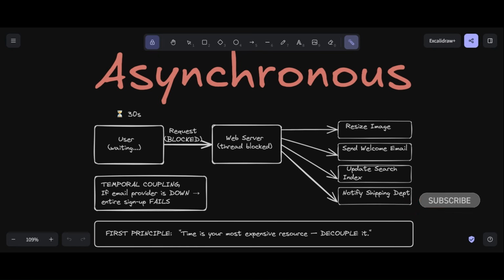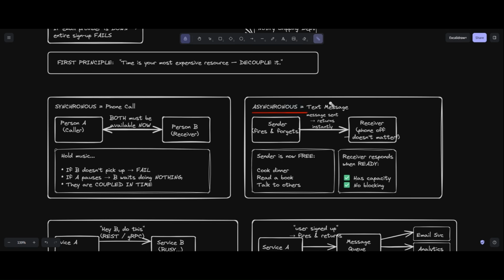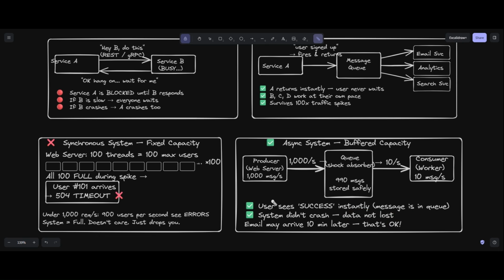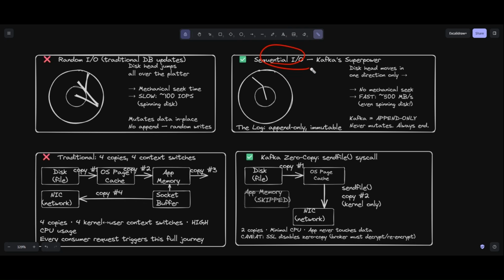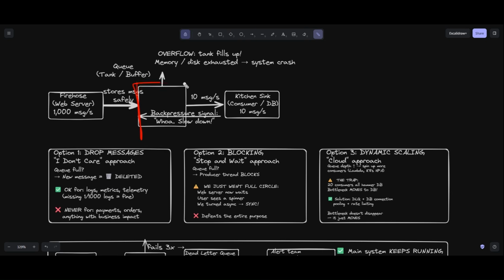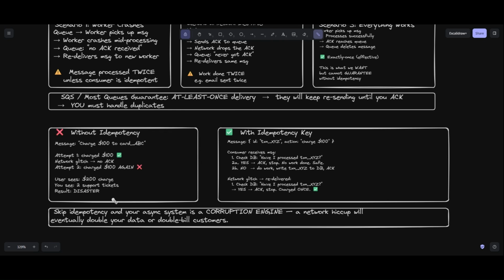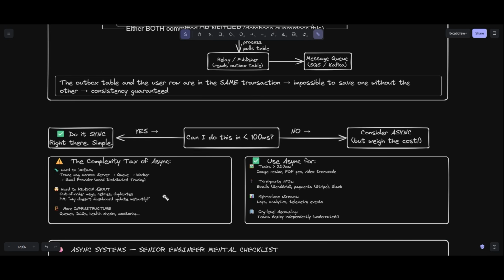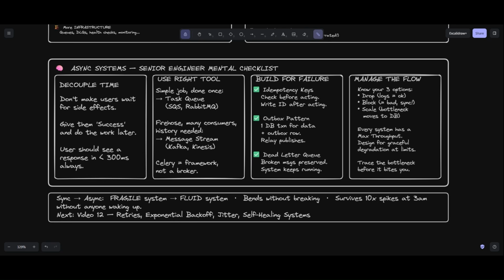System design from First Principle[11/15] : Kafka vs RabbitMQ vs SQS — Async System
Every time you make a user wait for something that didn't need to happen right now, you're building a fragile system. In this video, we go deep on asynchronous architecture — the design pattern that separates systems that crumple under load from ones that keep running.

We cover:
→ Temporal Coupling and why synchronous systems have a ceiling
→ Task Queues (SQS, RabbitMQ) vs. Message Streams (Kafka) — and when to use each
→ Why Kafka is fast: Sequential I/O, Zero-Copy, and Partitions
→ Backpressure: the 3 strategies for when your queue fills up
→ At-Least-Once Delivery and why your consumers must be idempotent
→ The Transactional Outbox Pattern — preventing the silent dual-write bug
→ When async is the wrong choice (and what to do instead)

The key insight: you're not just moving work to the background. You're building a fundamentally different relationship with time and failure.

▸ "The Log" — Jay Kreps, LinkedIn Engineering
  The canonical essay that explains why the append-only log is the unifying abstraction of distributed systems. Essential reading.

▸ Transactional Outbox Pattern — AWS Prescriptive Guidance
  Authoritative walkthrough of the Outbox pattern with real implementation examples.

▸ Pattern: Transactional Outbox — microservices.io (Chris Richardson)
  The original pattern definition. Short, precise, and links to the Microservices Patterns book.

▸ Implementing the Outbox Pattern — Milan Jovanović
  Practical .NET implementation with scaling strategies (30k+ messages/sec).

▸ Outbox, Inbox patterns and delivery guarantees explained — Event-Driven.io
  Thorough explanation of at-most-once, at-least-once, and exactly-once semantics.

▸ Ask HN: What's your go-to message queue in 2025?
  Real-world practitioner discussion on Kafka, RabbitMQ, NATS, Redis Streams, SQS tradeoffs.